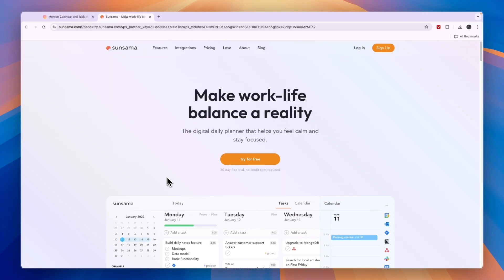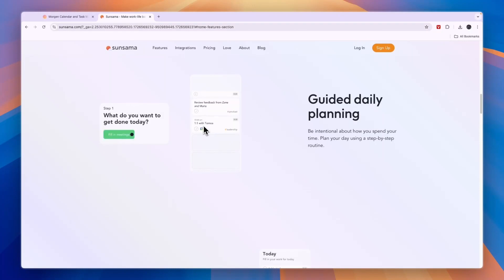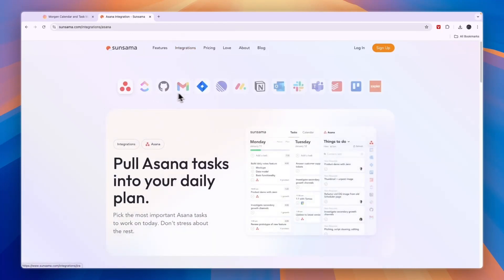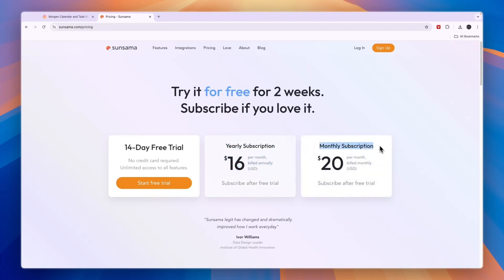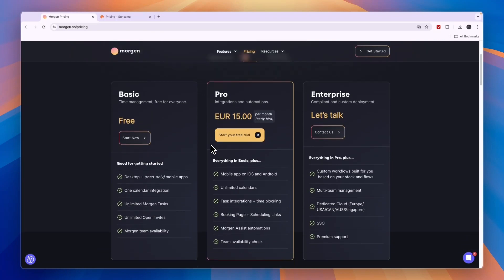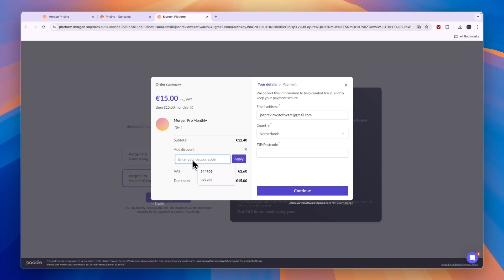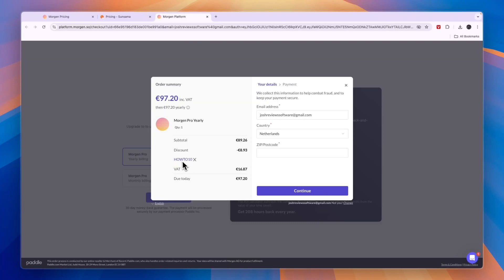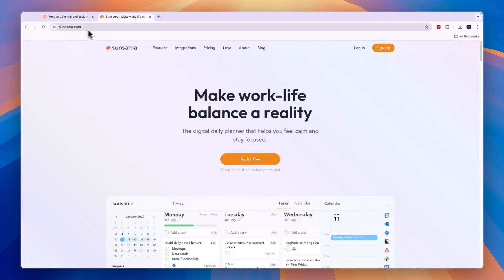Morgen vs Sunsama (2025) | Which One is Better?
In this video I'll compare Morgen vs Sunsama.

So if you're looking for a software to to plan your day and create to do lists and you're considering Morgen and Sunsama, then this comparison will help you make a decision!